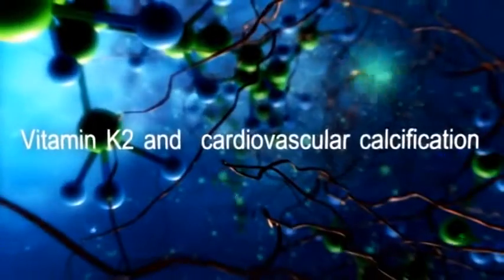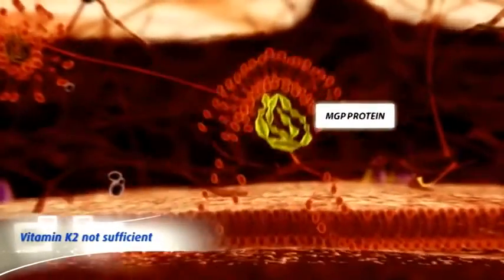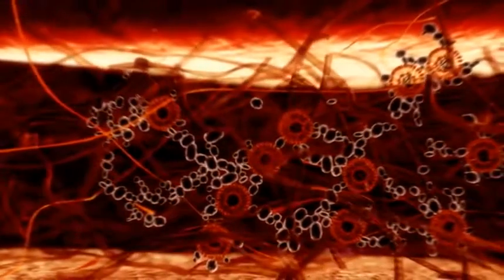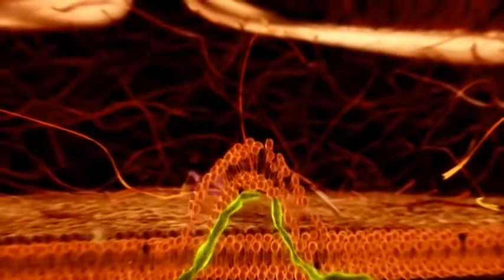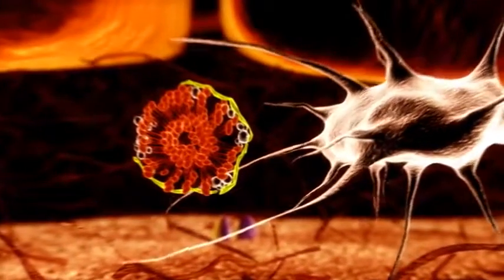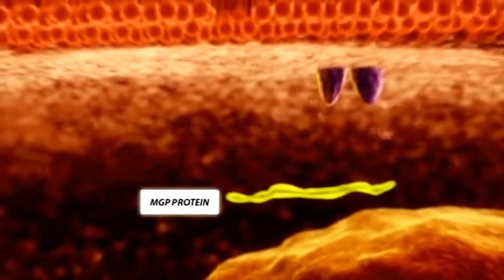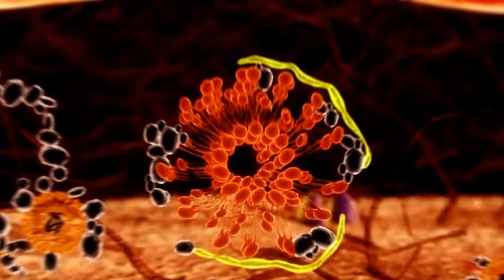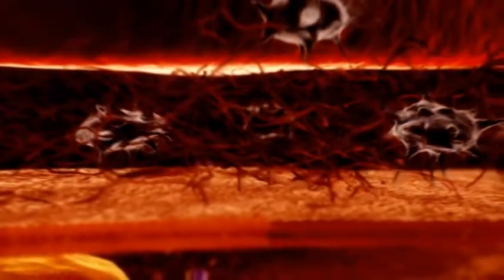BK18 The Total eliminator(Vitamin K2 and cardiovascular calcification)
BK18 how Vit K2 help in Cardiovascular

for more inquiries and orders: call/text 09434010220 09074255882